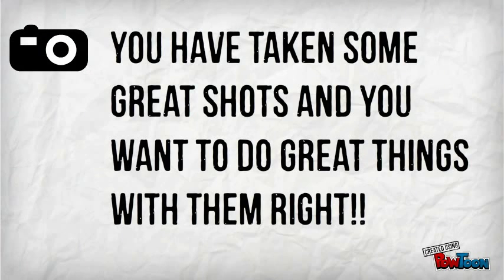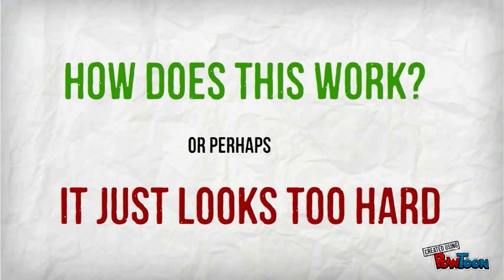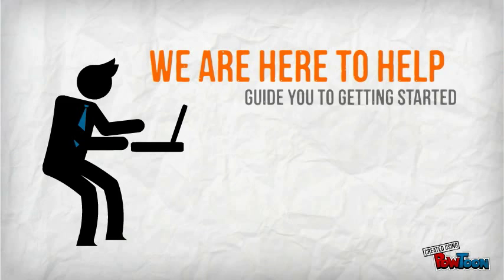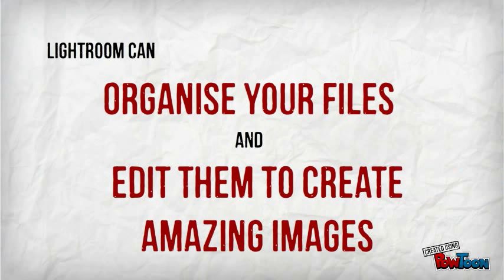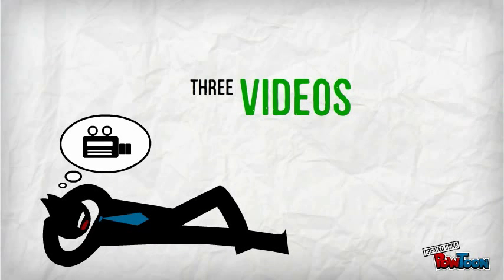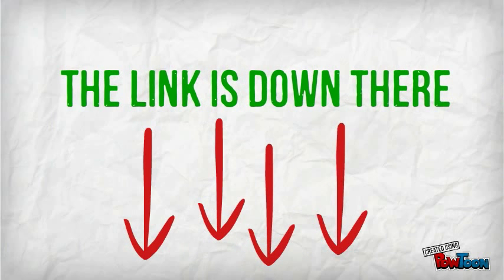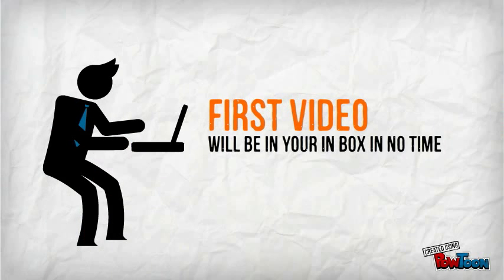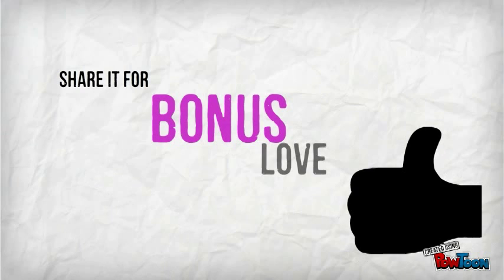FREE Adobe Lightroom Getting Started Video Series.